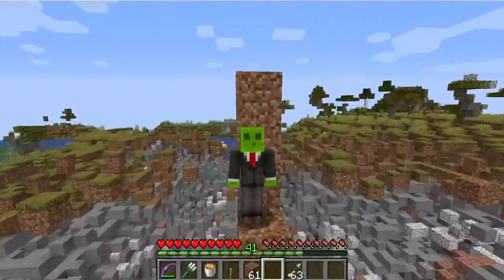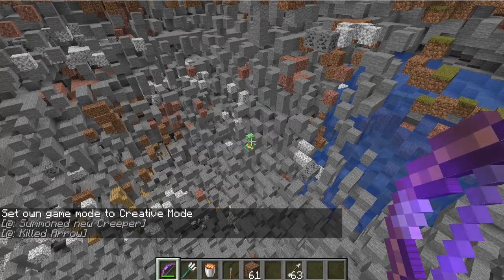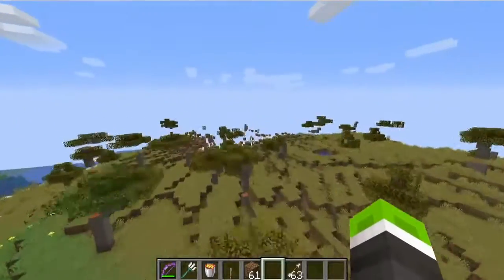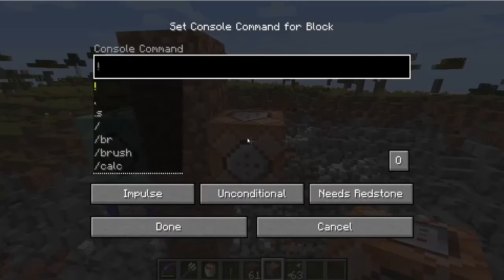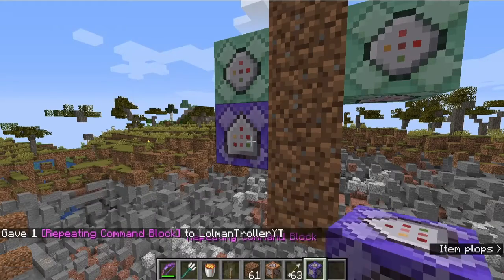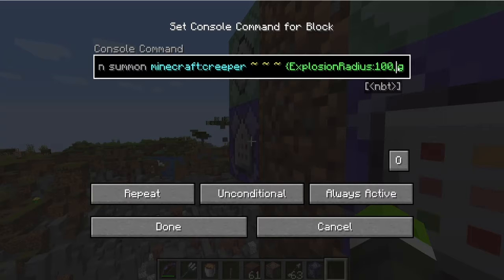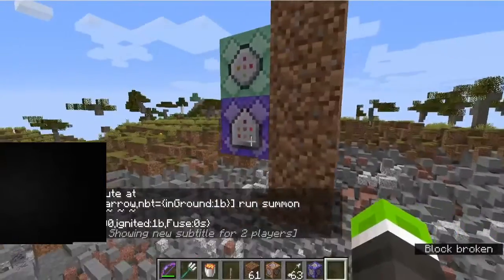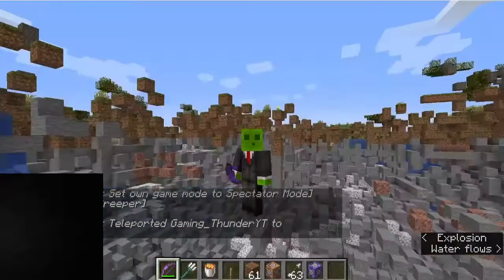How to make exposive arrows in minecraft 1.16.5 on java, bedrock and pocket edition with commands.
Like and sub for more minecraft :-)

Chain command block: /kill @e[type=minecraft:arrow,nbt={inGround:1b}]

Repeating command block: /execute at @e[type=minecraft:arrow,nbt={inGround:1b}] run summon minecraft:creeper ~ ~ ~ {ExplosionRadius:100,ignited:1b,Fuse:0s}